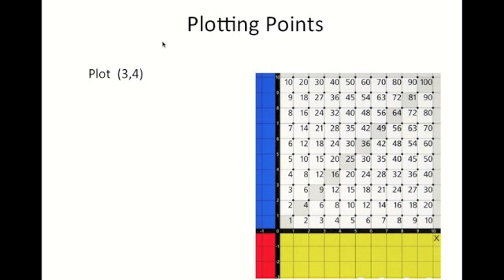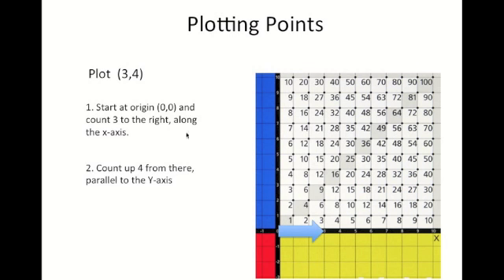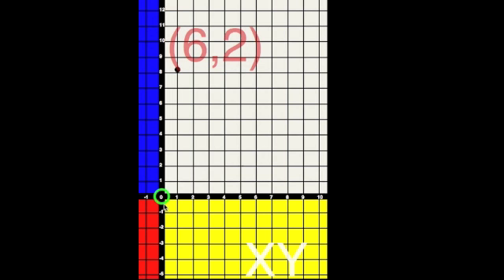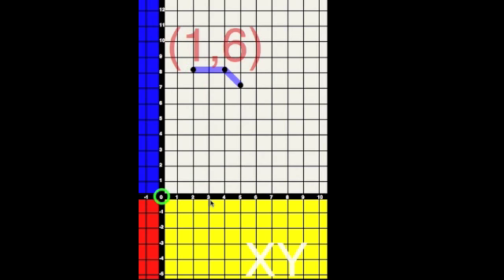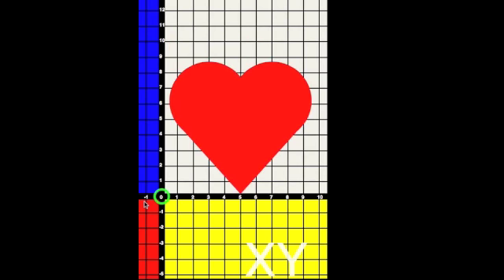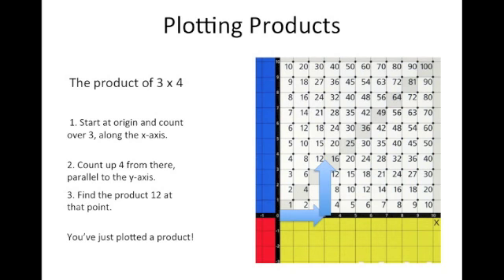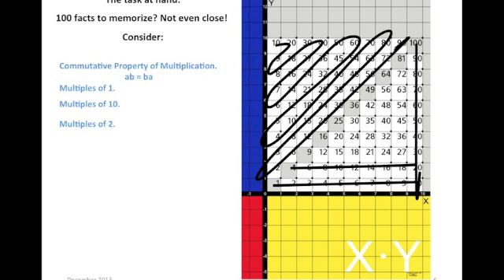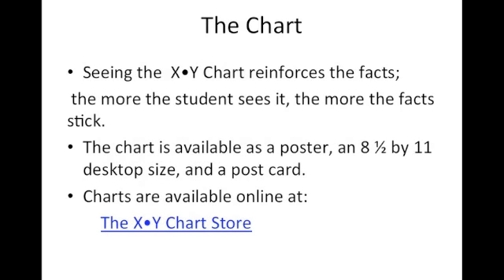The X•Y Chart Multiplication Table: Plotting Points, Plotting Products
The superior design of this multiplication table, illustrated and explained.